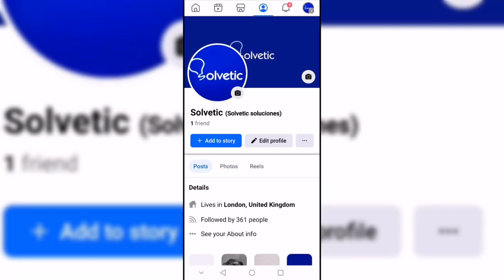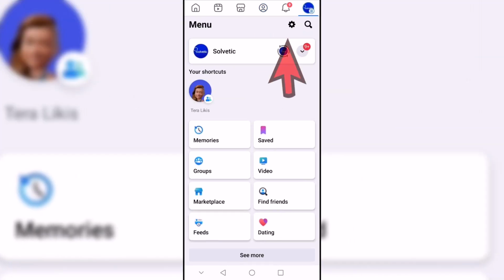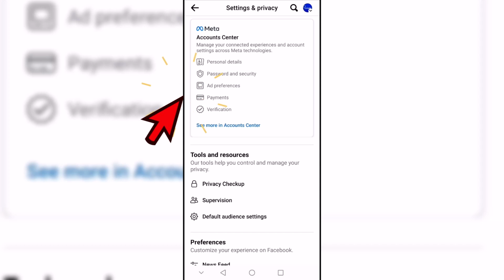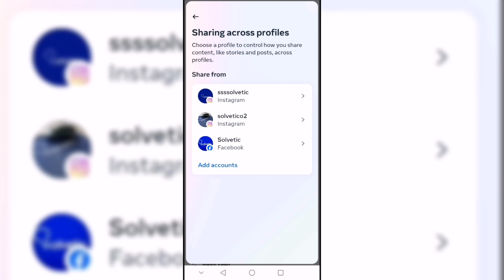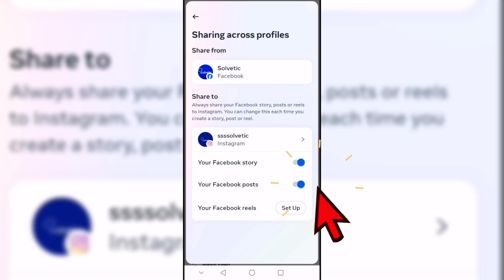How to Stop Sharing Facebook Post on Instagram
Welcome to Solvetic! Today, we're tackling a common concern for Facebook and Instagram users: how to stop sharing Facebook posts on Instagram. While the integration between these two social platforms can be convenient, it can also lead to unwanted sharing at times. In this video, I'll guide you through the steps to adjust your settings and stop sharing your Facebook posts on Instagram. Discover how to regain control over your content and decide what gets shared between the two platforms. Stay with us to learn how to do it!